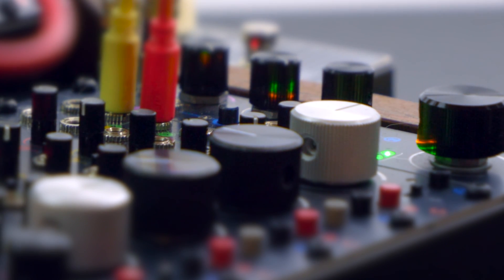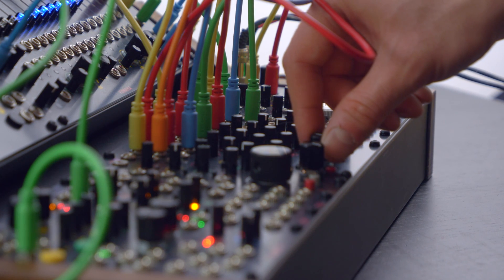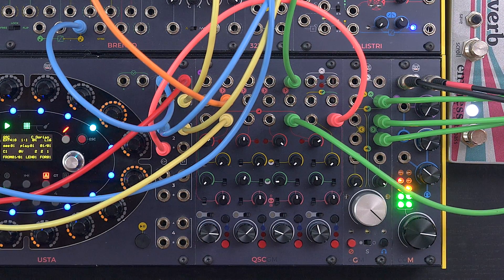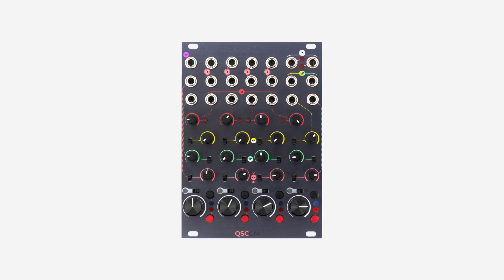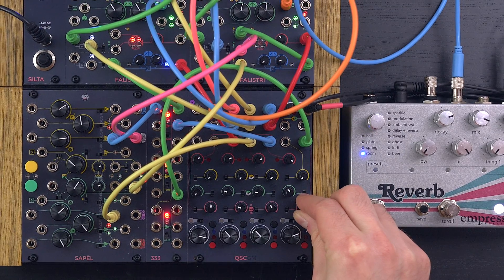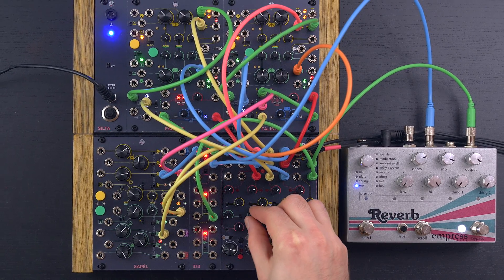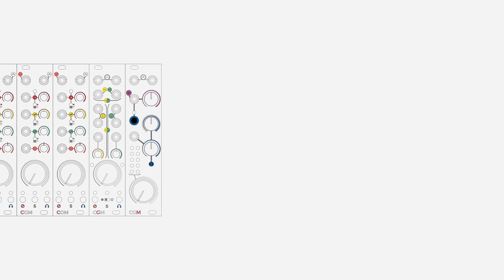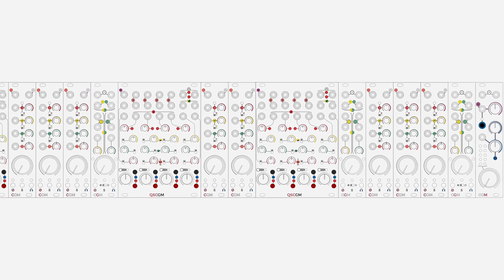Frap Tools QSC – Quad Stereo Channel (Eurorack Mixer)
The Quad Stereo Channel is out!